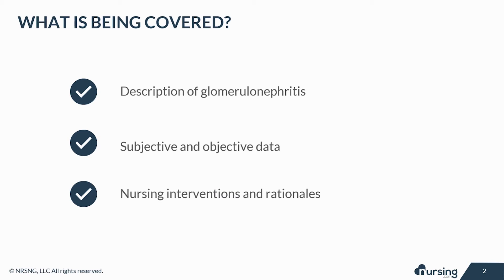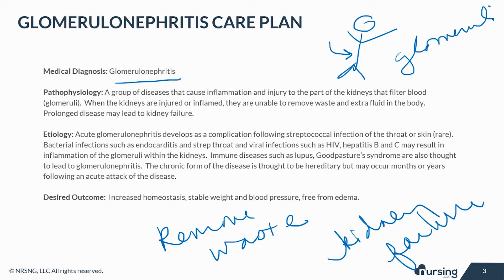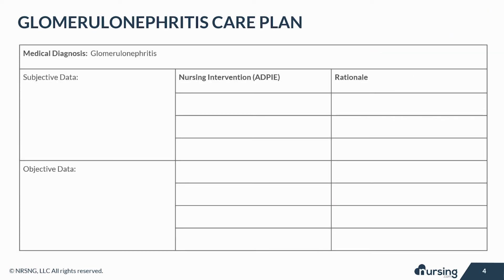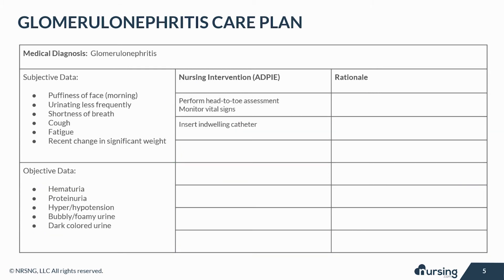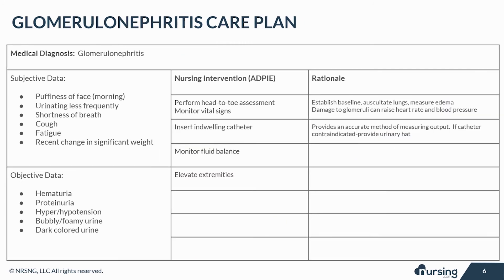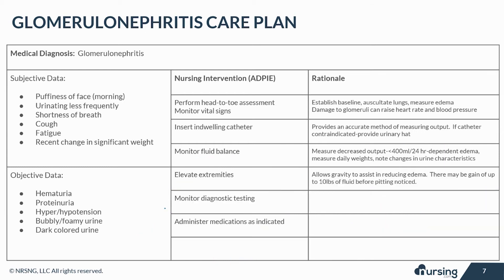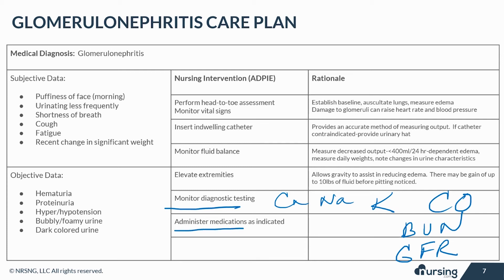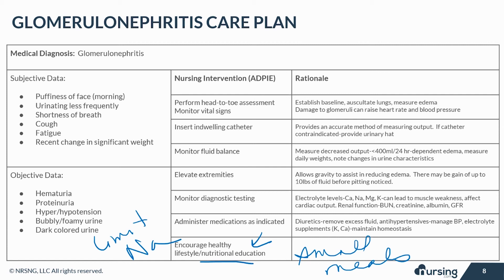NURSING CARE PLAN for Glomerulonephritis (NCP TUTORIAL)